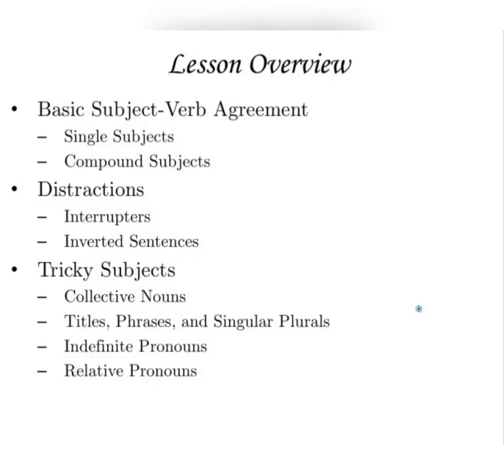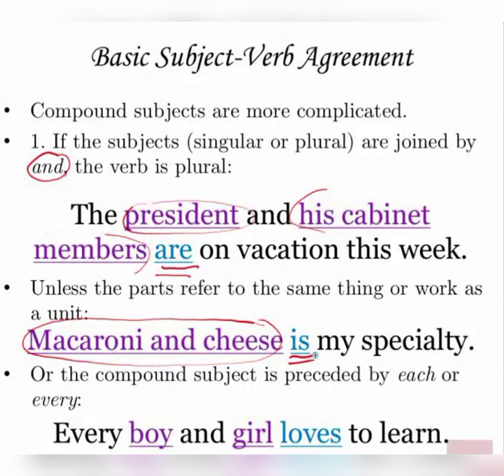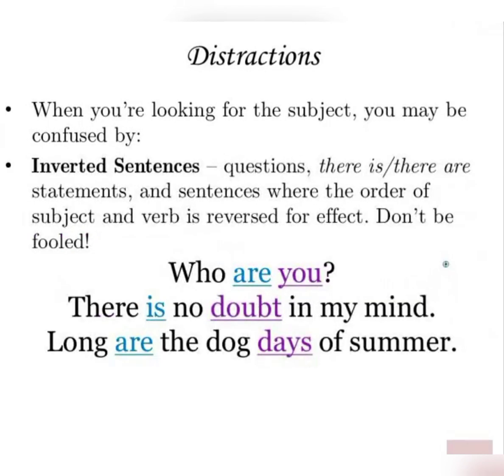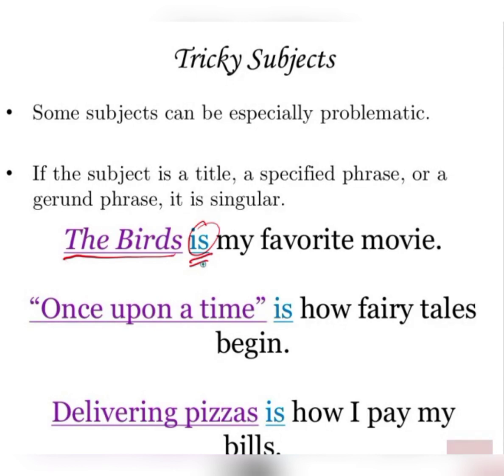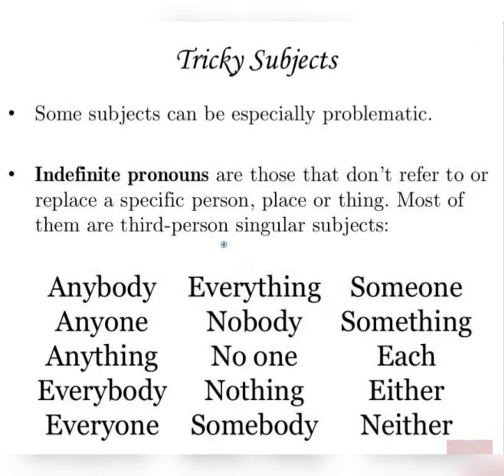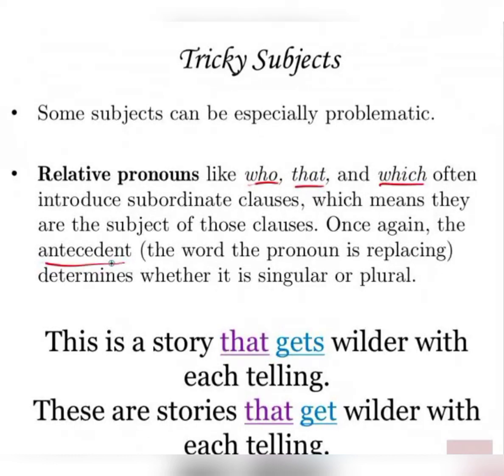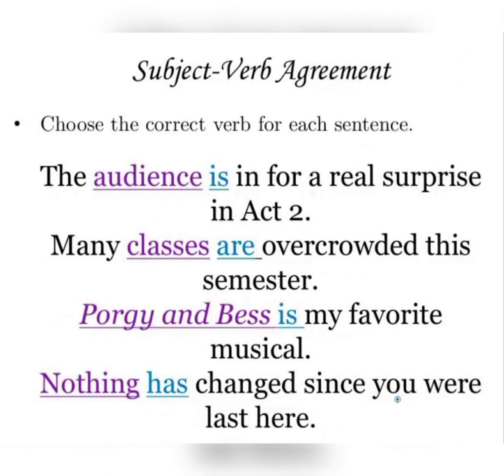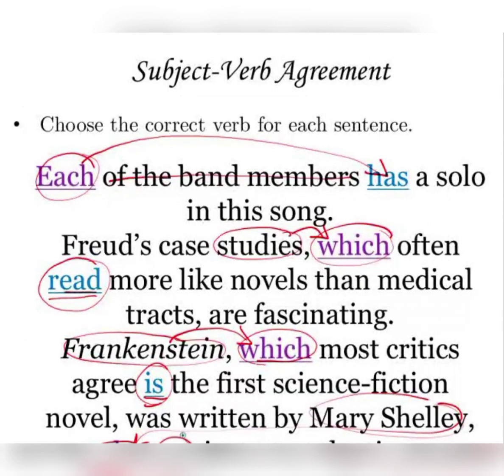BASIC SUBJECT-VERB AGREEMENT